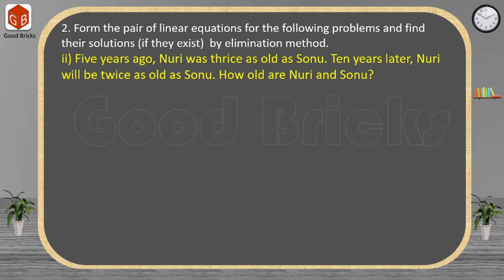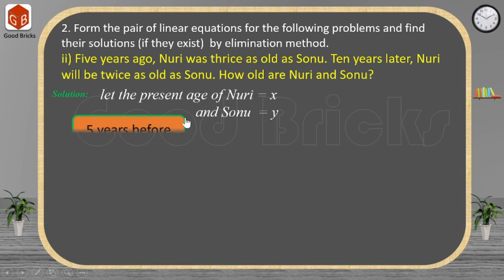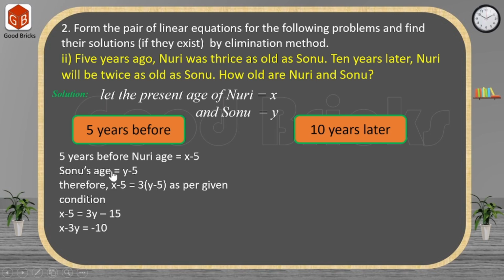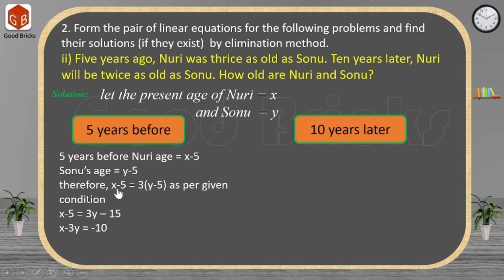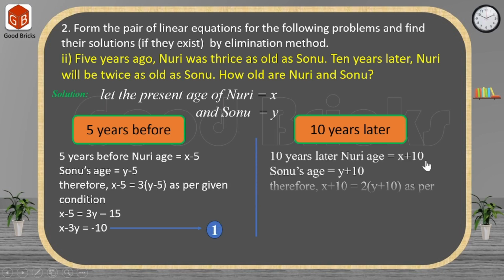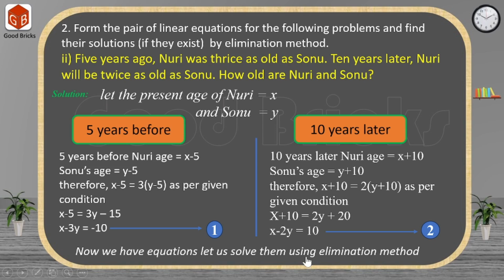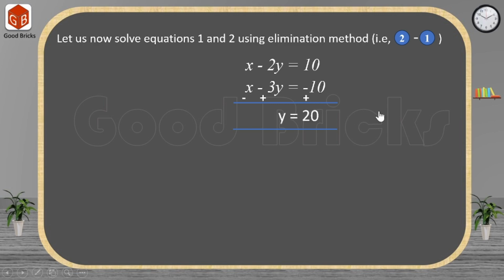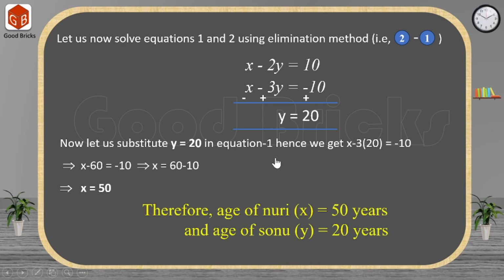CBSE | Class 10 | Math | Chapter-3 | Exercise -3.3- Problem-2(ii) | Pair of Linear Equations